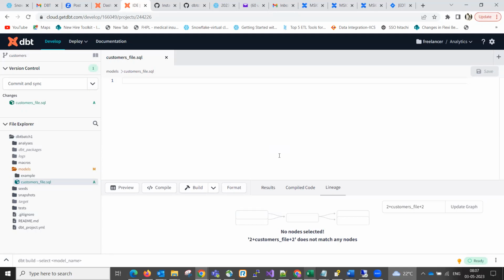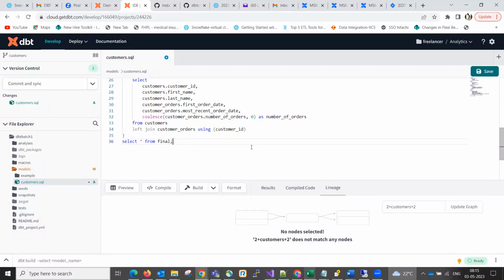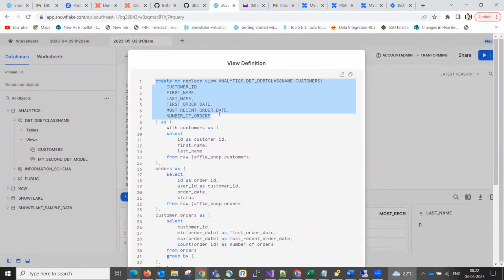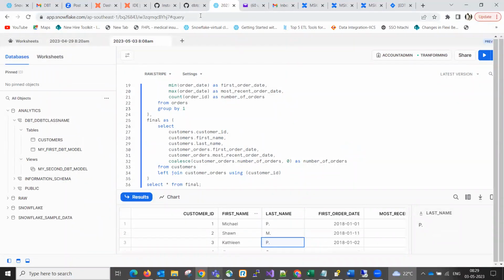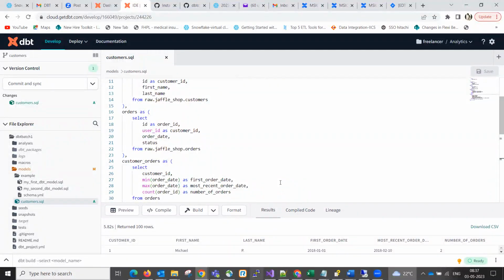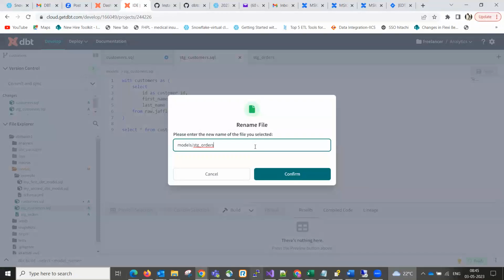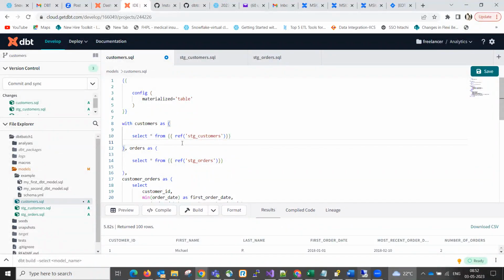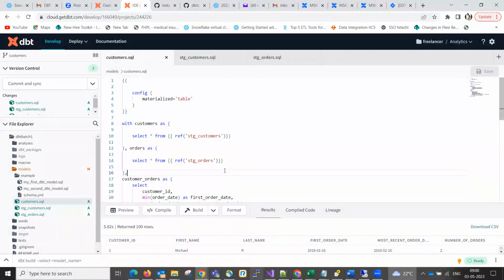DBT (Data Build Tool) Training in Bangalore || Class-3 || NDR EdTech || +91-8722355666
DBT (Data Build Tool) Training in Bangalore || NDR EdTech | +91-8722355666

NDR EDTECH